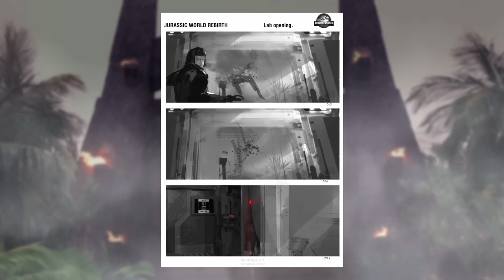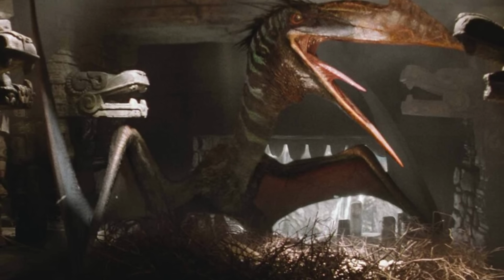The Death Scenes That Were Cut From Jurassic World: Rebirth Explained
Jurassic World: Rebirth has come out to some mixed reviews but I think the movie had some of the best death scenes we’ve seen in a Jurassic Park film for a while. Especially with the Spinosaurus and Quetzaloatlus! Now the Distortus Rex was actually supposed to attack a different actor at the opening of the movie and we were even supposed to have one character live way longer in the original drafts of the screenplay (the working title was Jurassic World: Survival by the way) so there’s a lot to cover here! Alongside storyboards of a native tribe being wiped out on Saint Hubert’s island which reminded me of what happened with Isla Nublar’s tribe in the telltale video game.